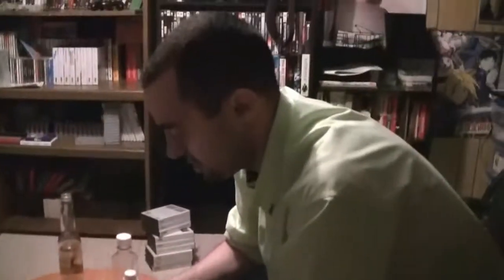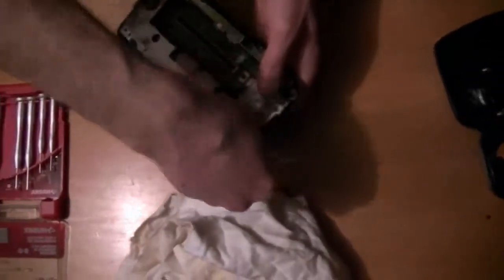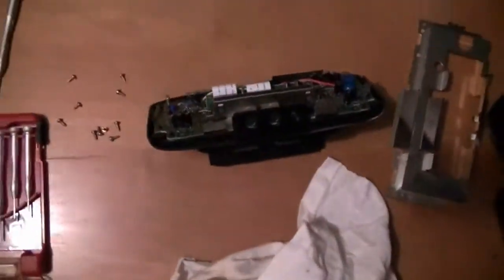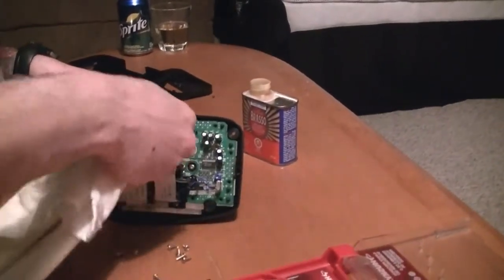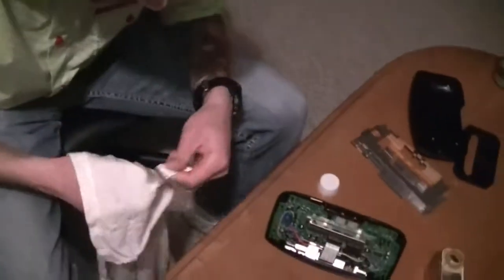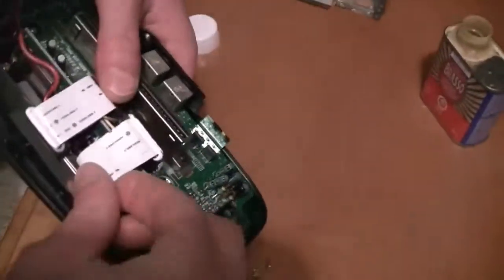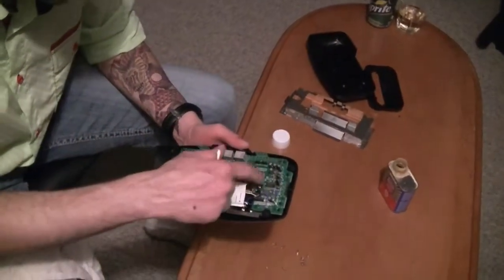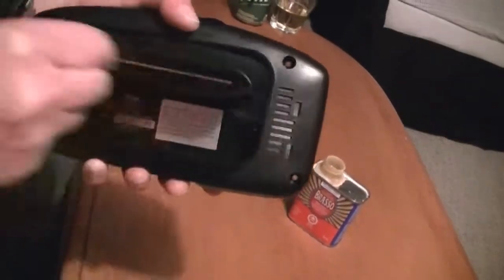Sega 32X Repair (720 HD)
This is a tutorial on how to fix the Sega 32x from freezing  and crashes.